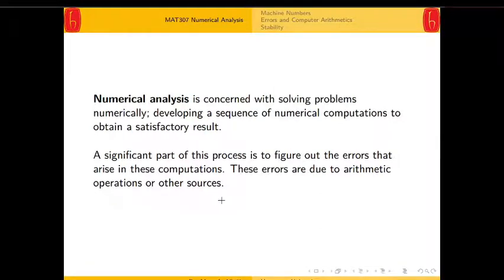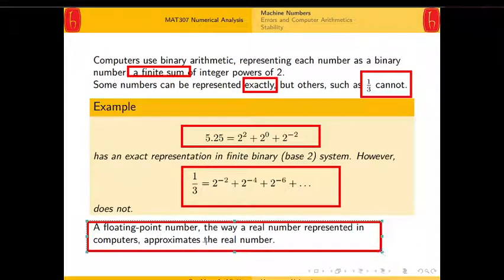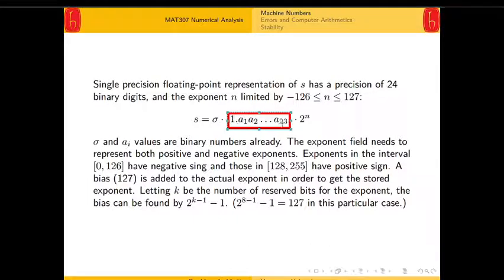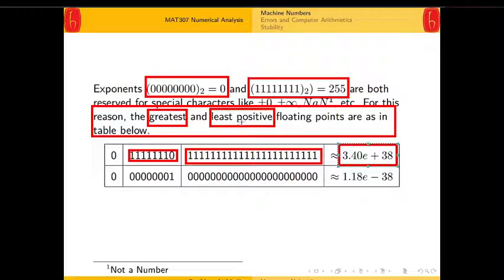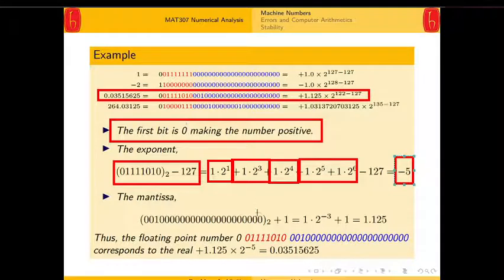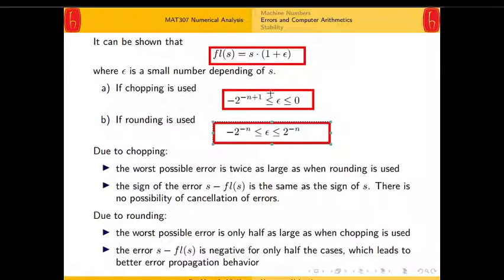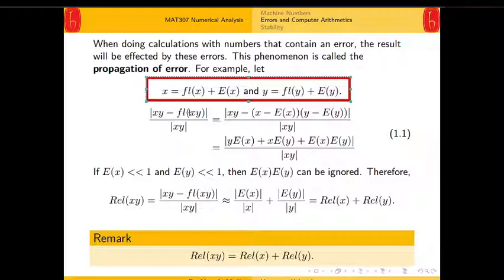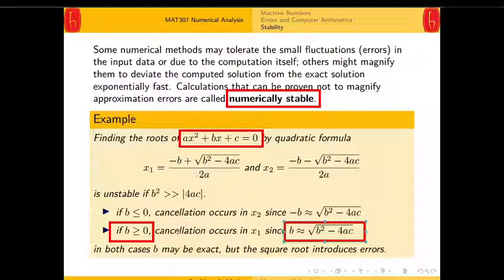1. Machine Numbers Computer Arithmetic and Errors